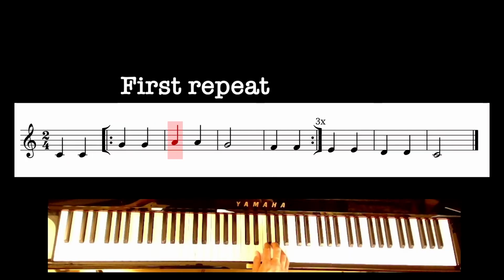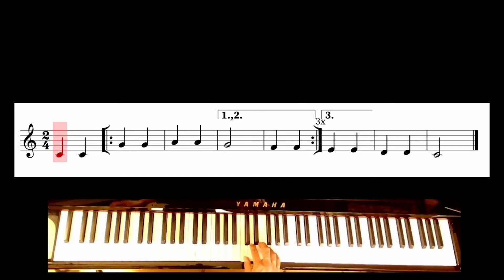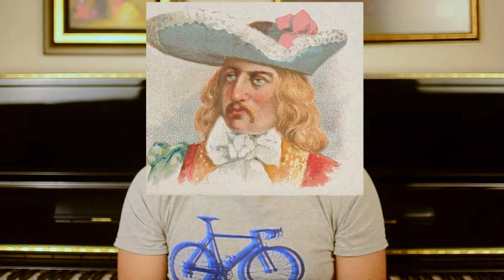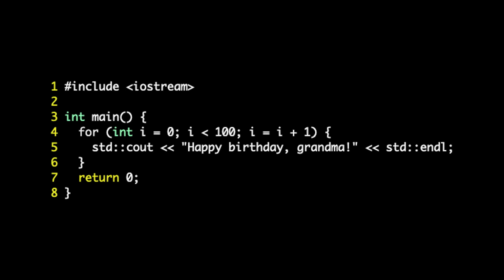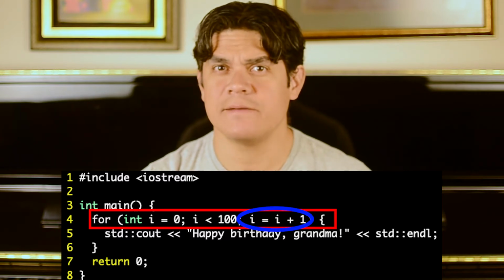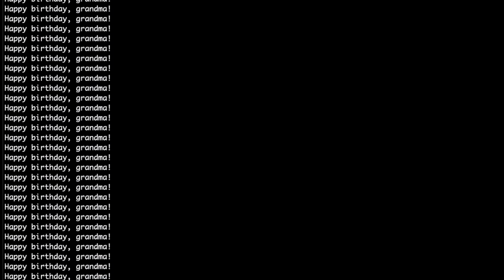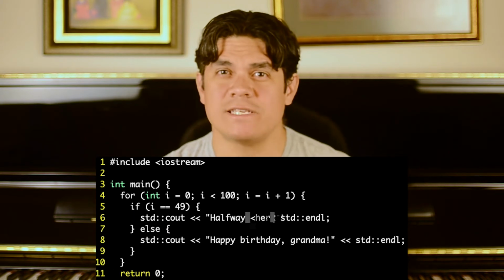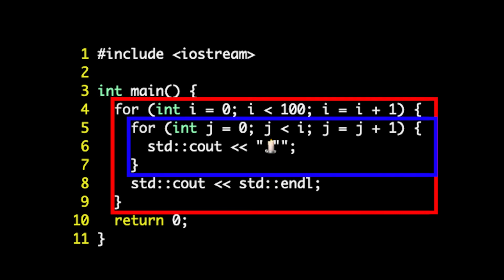Episode 5 - Repeats & Loops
Each episode will explore a topic in Computer Science, a topic in Music, and combine them in creative ways.

In this episode we explore Musical Repeats & Programming Loops.

Chapters:
0:00 Intro
0:25 Repeats
4:27 Loops
7:50 Performance